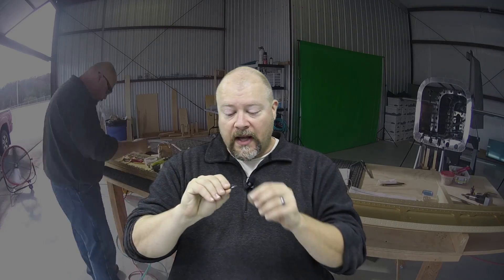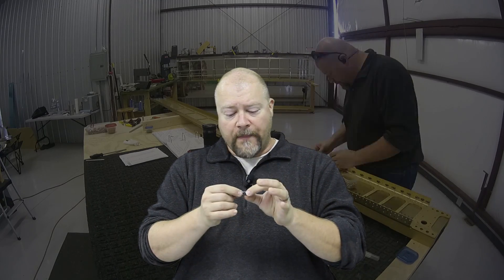RV-10 Wings - Correction - Nutplate Correction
Hey guys so this is a correction to the nutplate video that I issued the other day.

Nutplates are steel not aluminium.  And they are slightly oval for a reason!  Check it out..